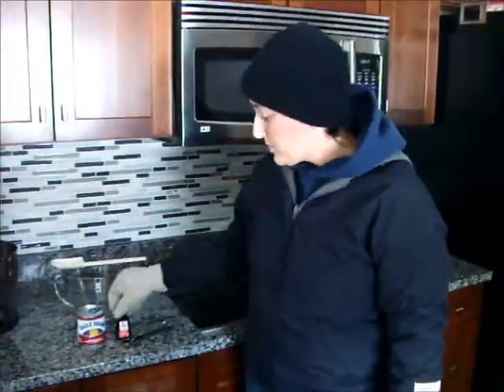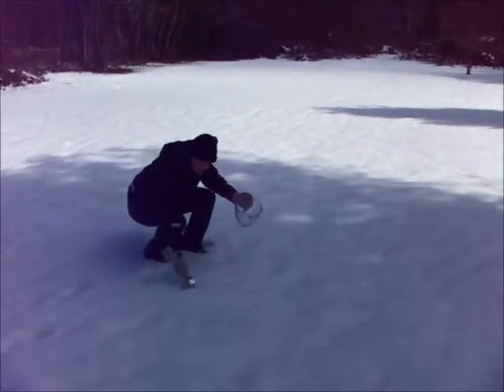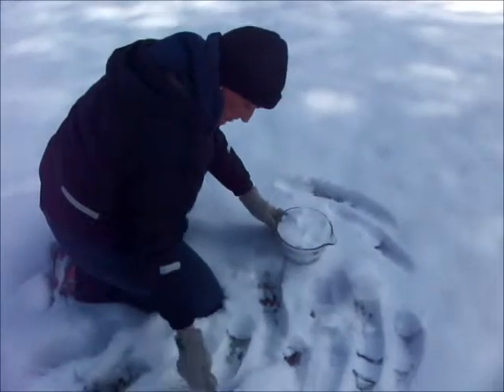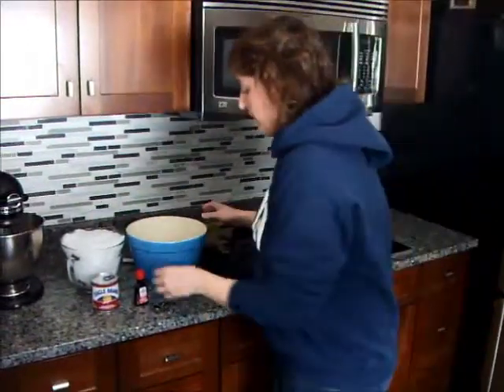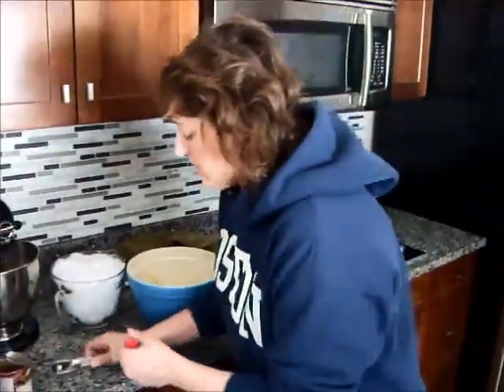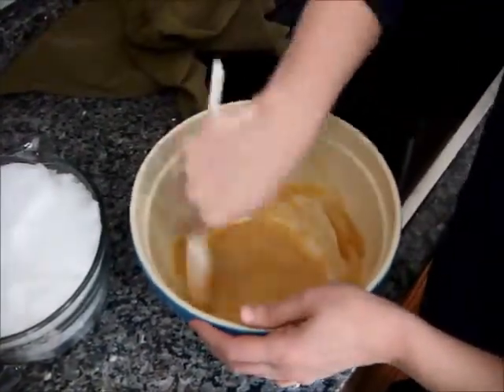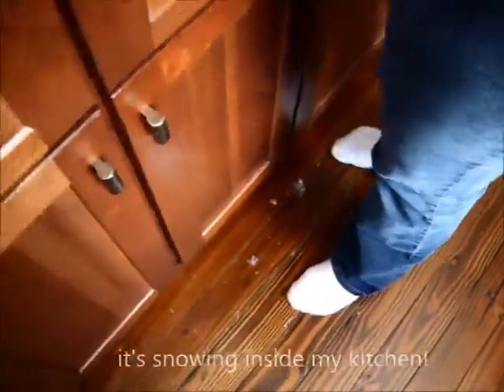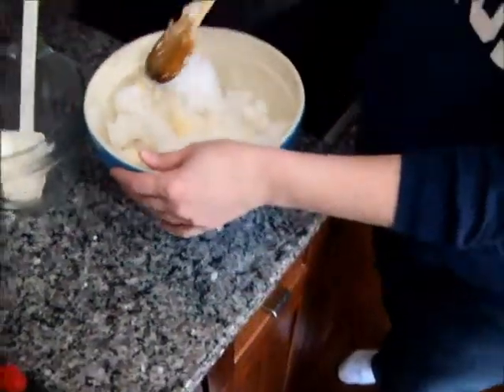ALTV Snow Day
You'll Need:

2 t vanilla
1 can sweetened condensed milk (14 oz)
8 c fresh snow (or shaved ice)

Bundle up to go collect freshly fallen snow
In a large bowl mix together vanilla and condensed milk
Carefully add snow to the milky mixture.
Eat right away or put in the freezer and enjoy later.
This makes a vanilla ice cream, but you can add chocolate sauce or toppings too!

* And unlike our goofy TT said, it does not taste like acid rain.